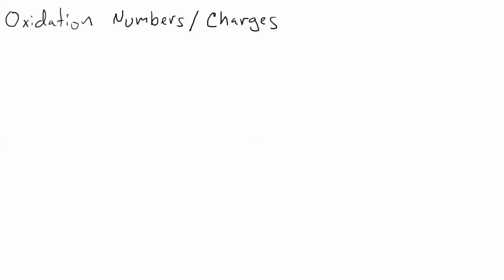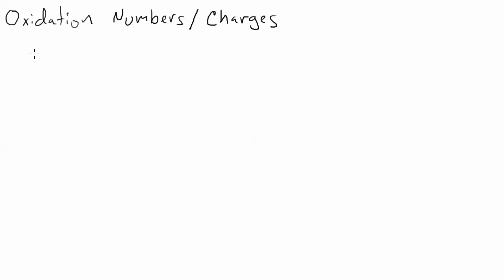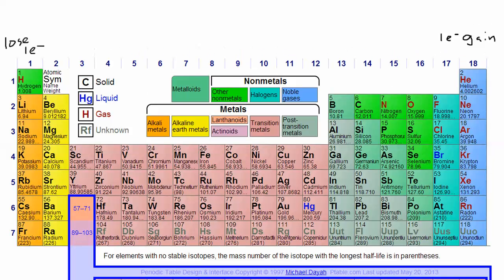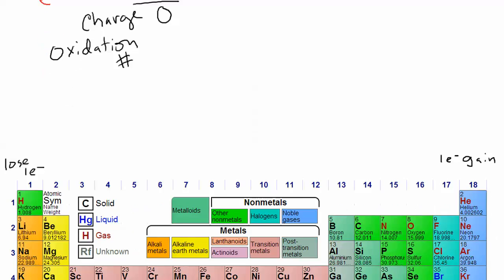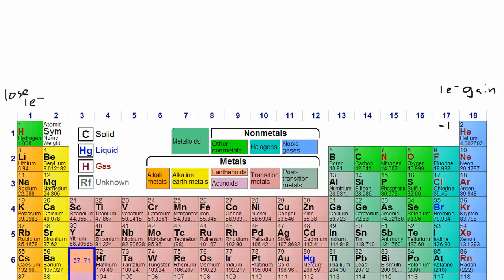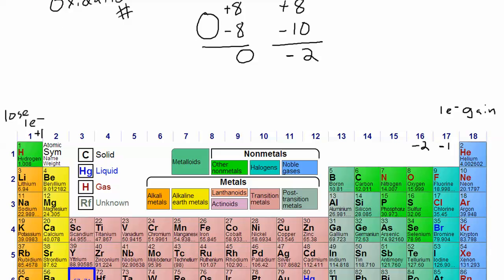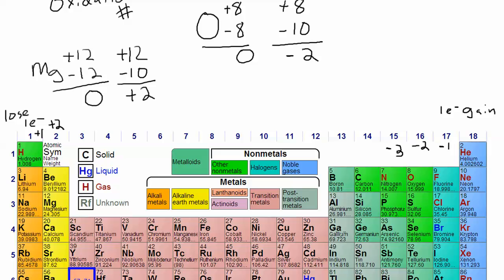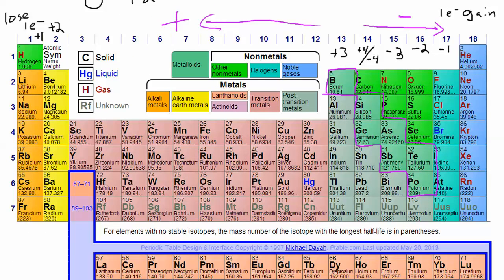Oxidation State / Charge of Main Group Elements